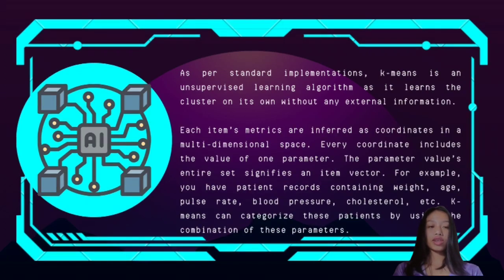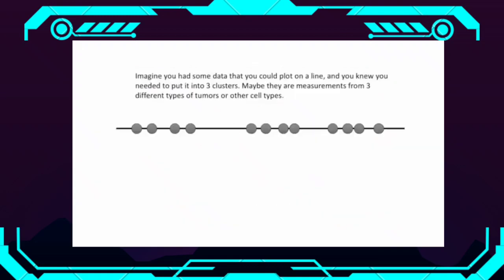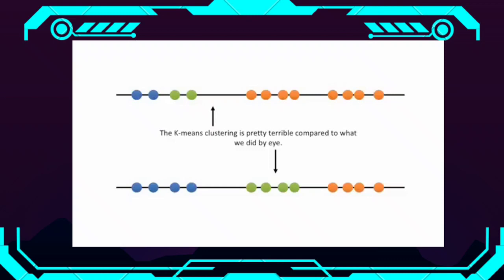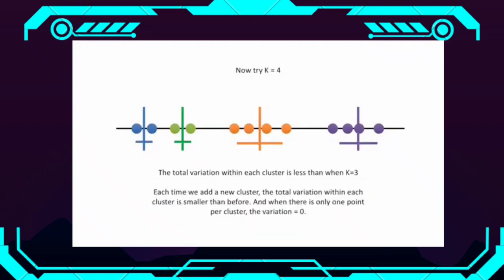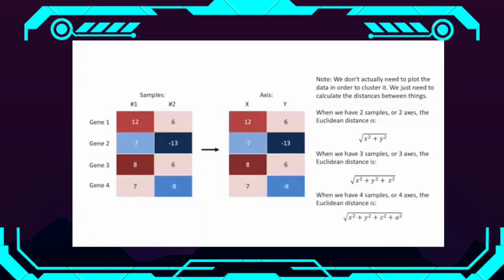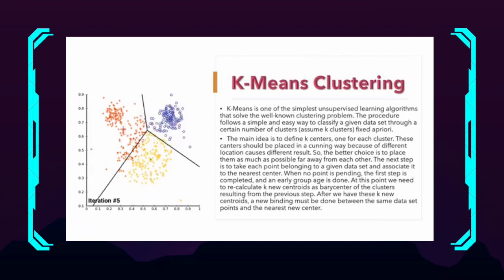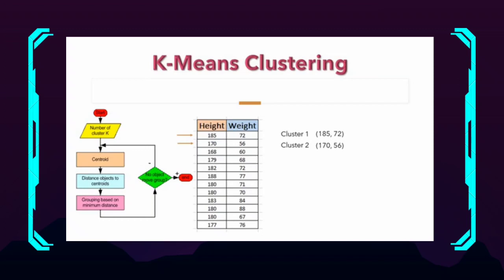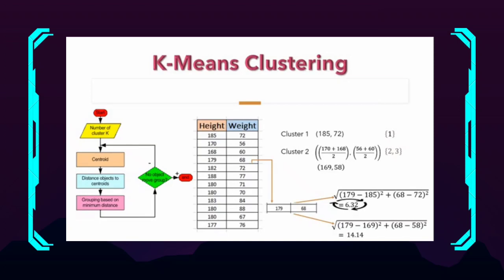K-Means Algorithm || DATA MINING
One of the most common algorithm